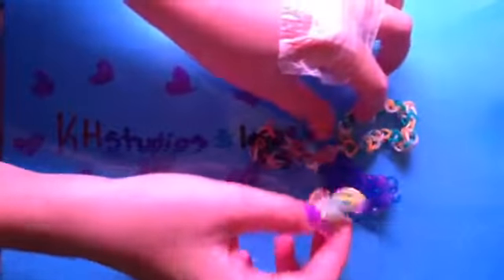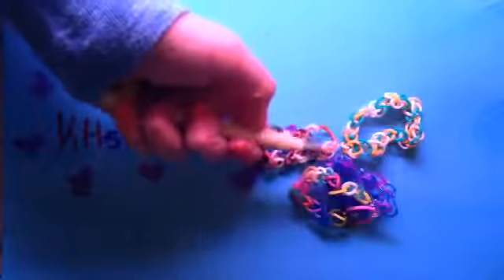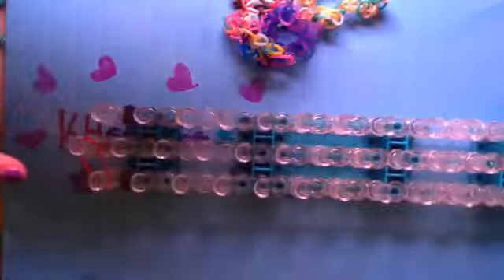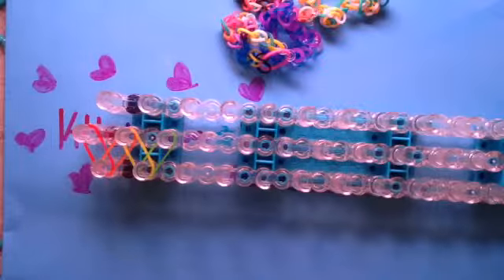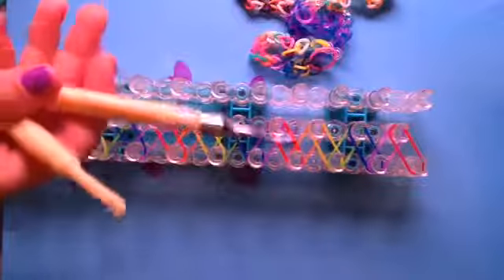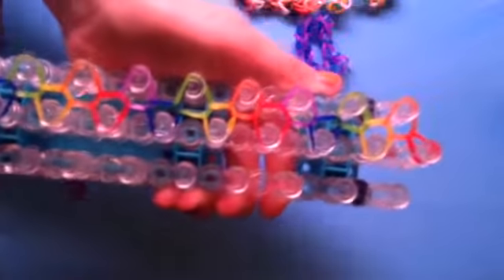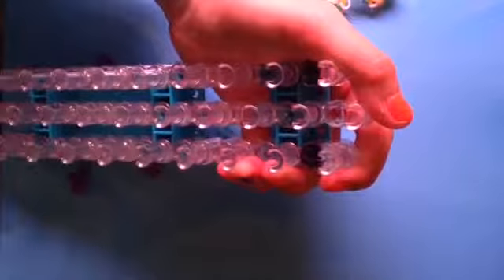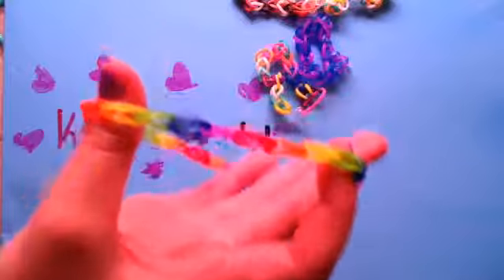How to make a single|Full loom|KHstudios#lol